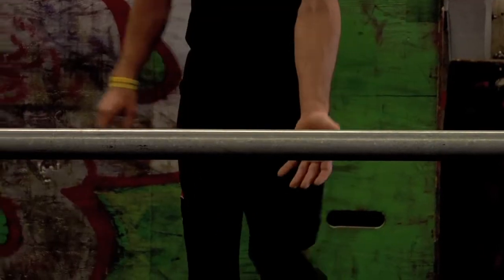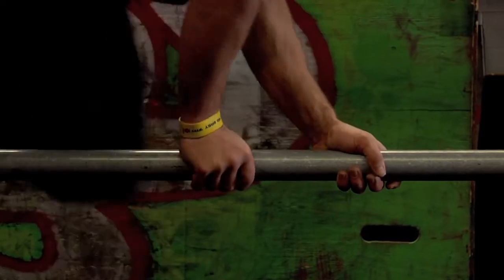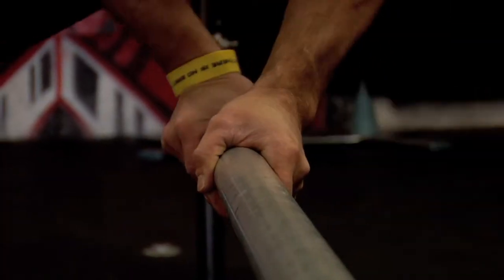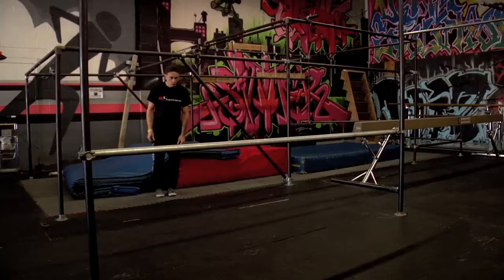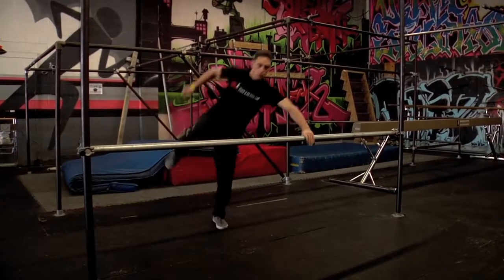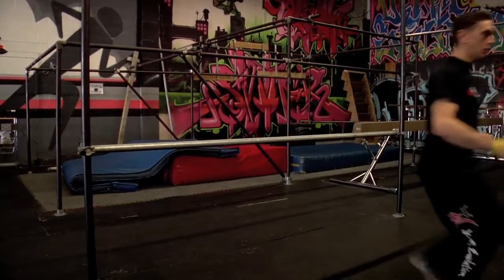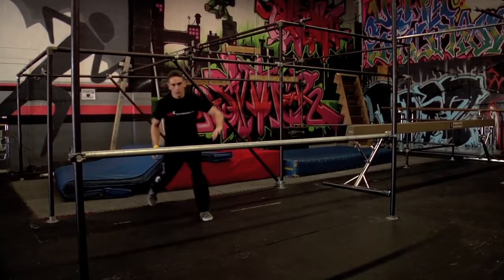How to Vault Rails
Urban Evolution is Virginia's only Parkour and Freerunning gym. We also offer breakdancing, strength-training, gymnastics, aerials, Brazilian Jiu-Jitsu, and other fitness classes. We have two facilities one located in Alexandria, VA and second one in Manassas, VA. If you live in the DC Area this gym is the place to be!